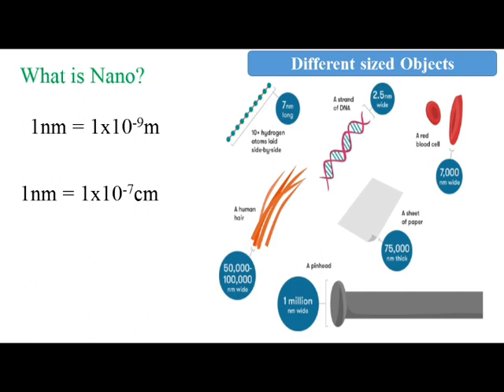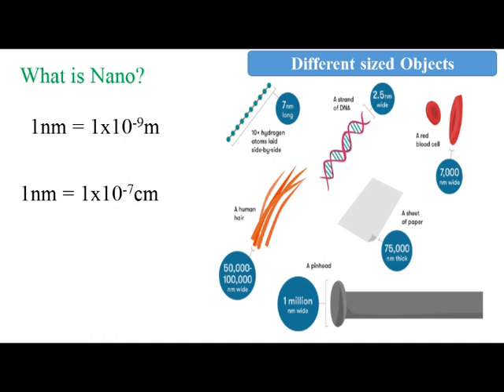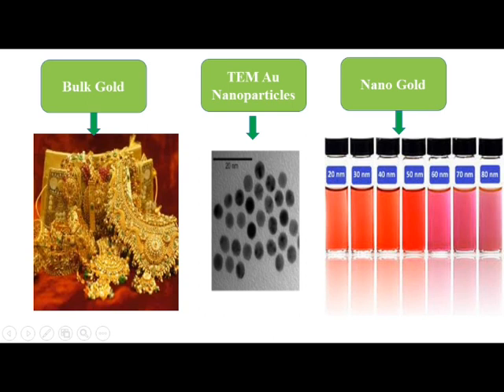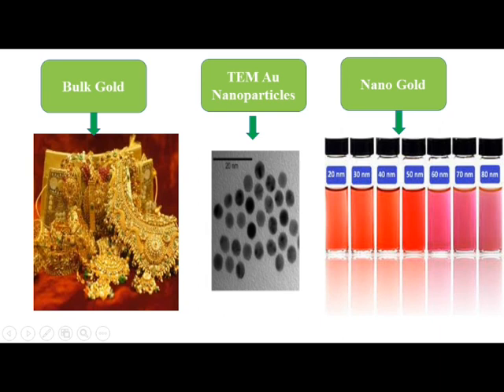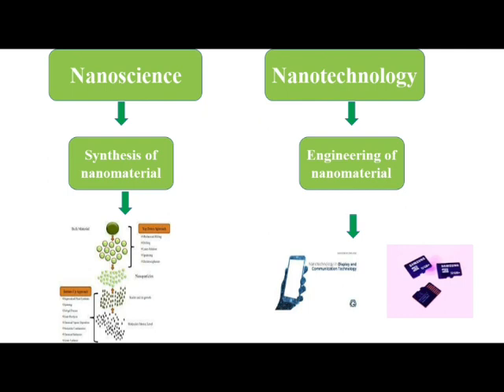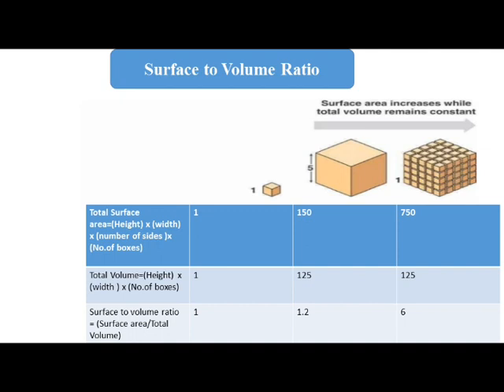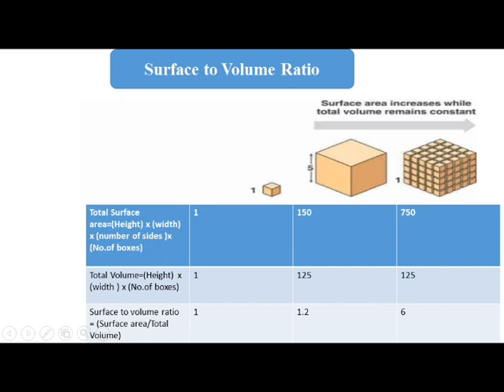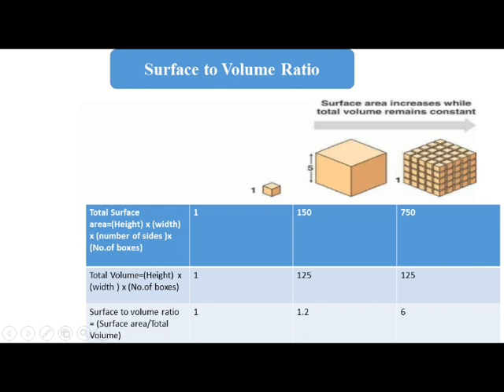Introduction of Nanomaterials Part I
What is Nano, surface to volume ratio